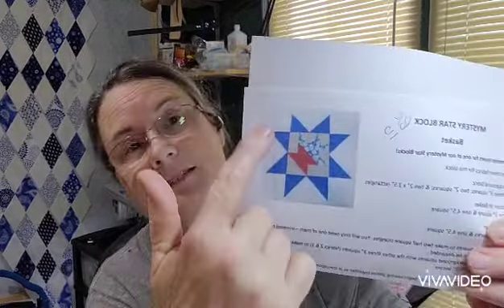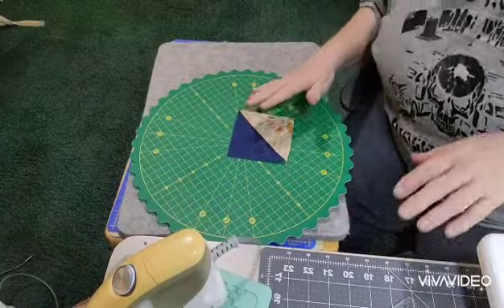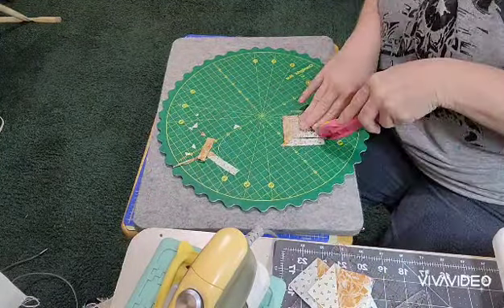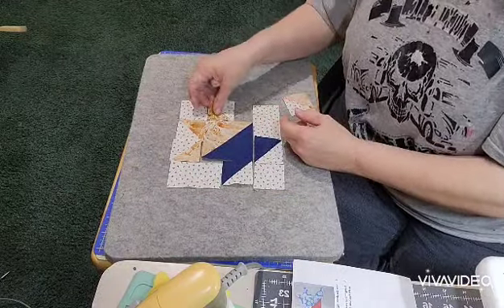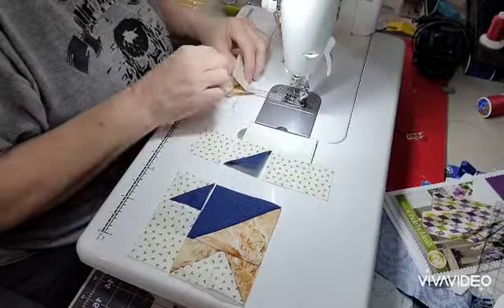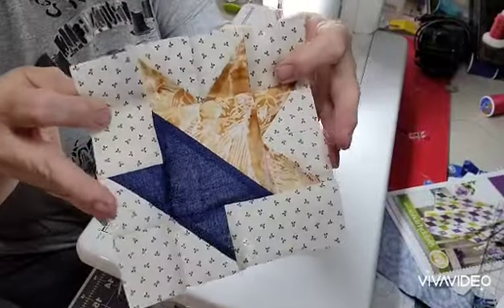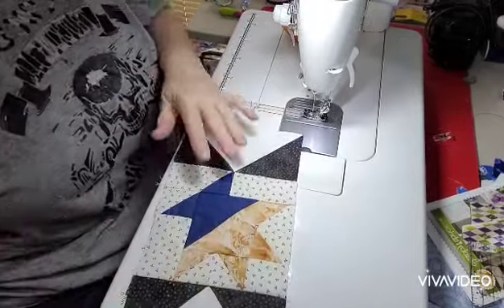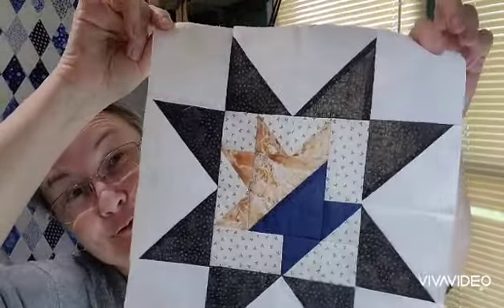Mystery Star B.O.M. Block 10 ( the real block) ( Basket block)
I am so sorry that I duplicated block 4! Here is the actual block 10, the basket block. We will have extra blocks at the end of this series, so just add it to those!
Written instructions are below.